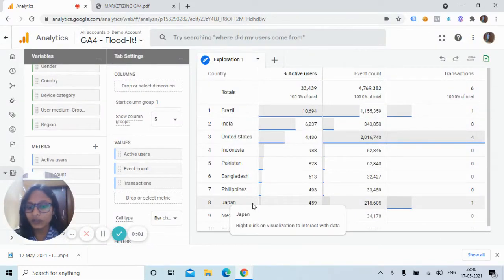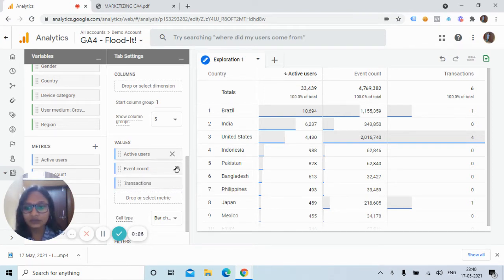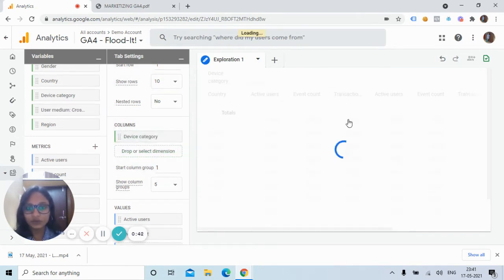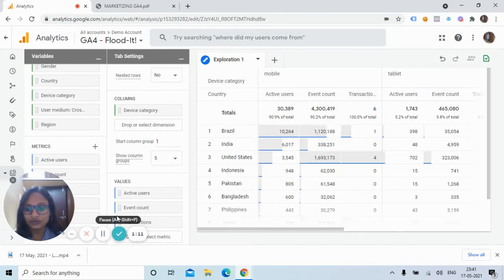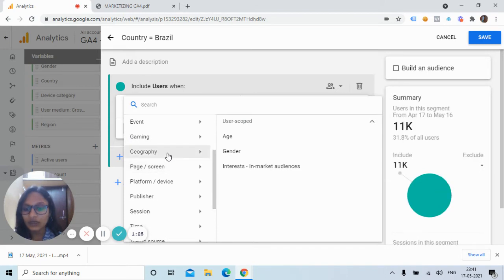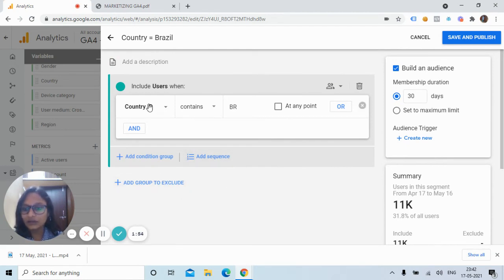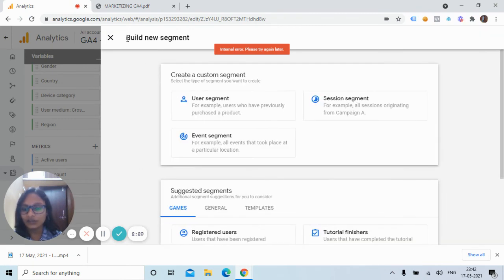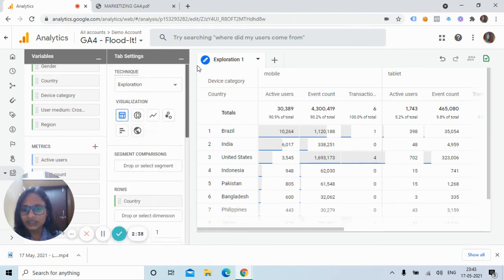23 Audience from exploration report